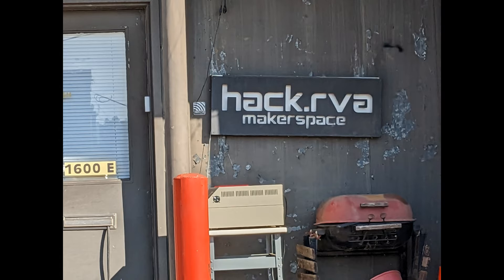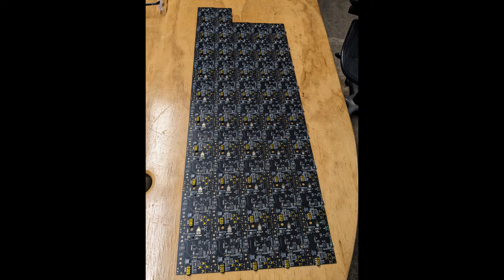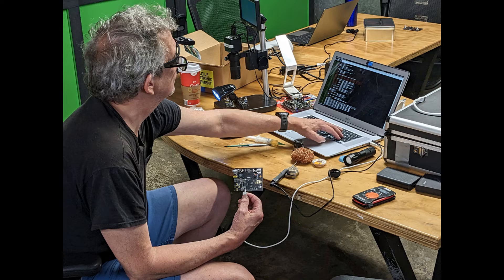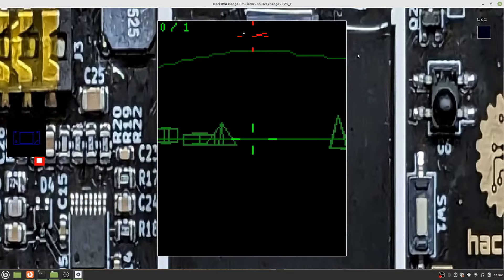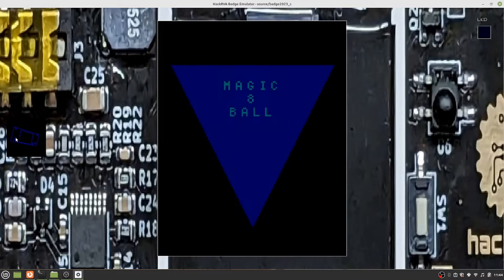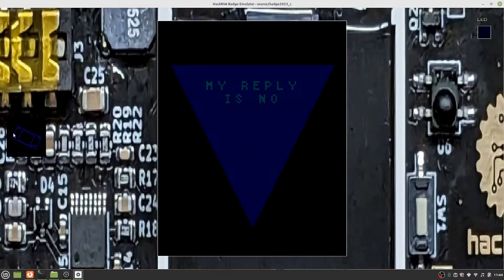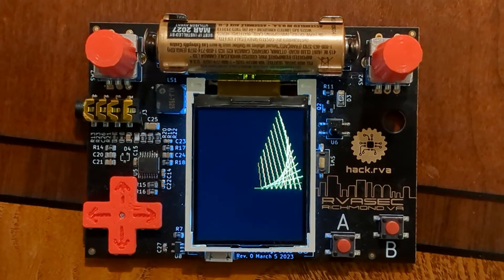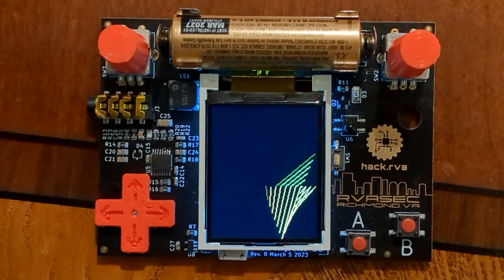RVAsec 2023 electronic badge built by HackRVA members in Richmond, Va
Each year Richmond's hackerspace, HackRVA builds electronic badges for the RVAsec computer security conference.